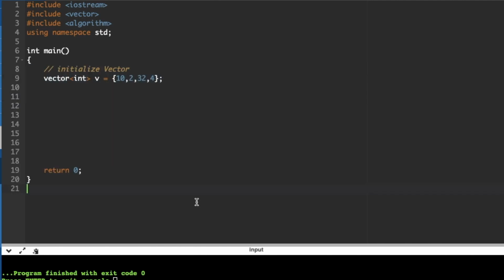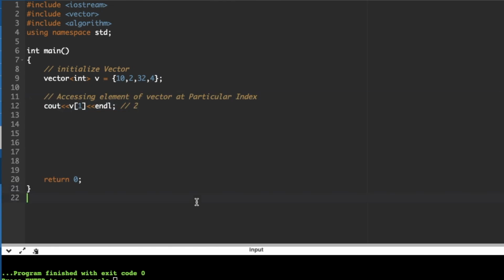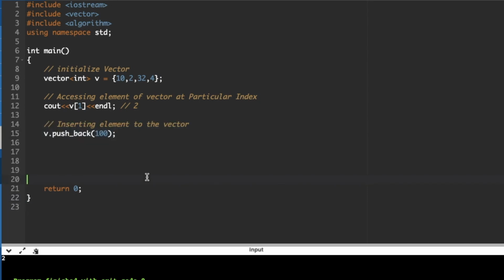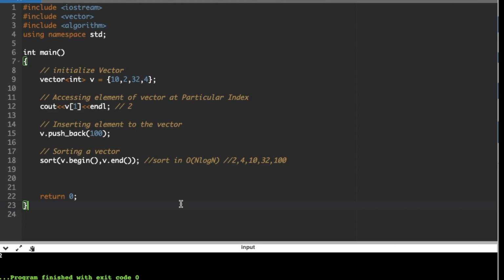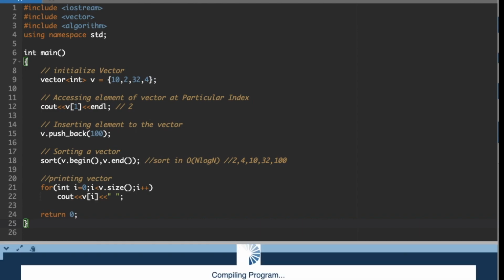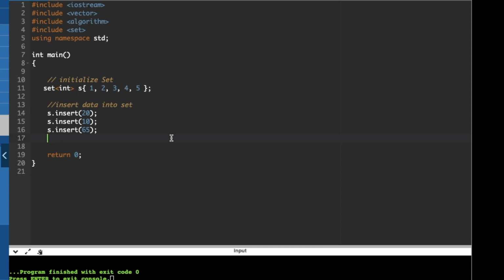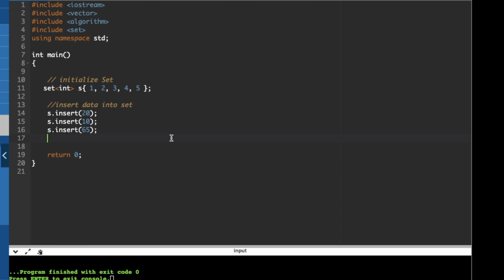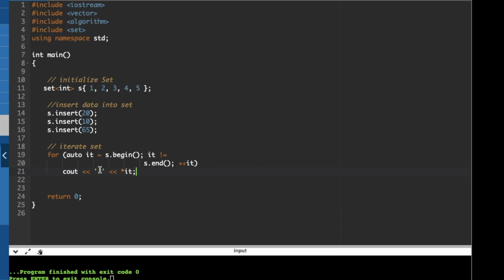Vector and Set in C++ | C++ STL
In this video, we will learn about Vector and Set in C++ STL